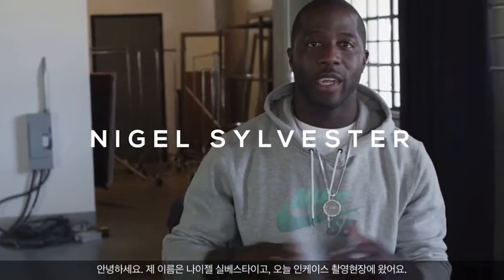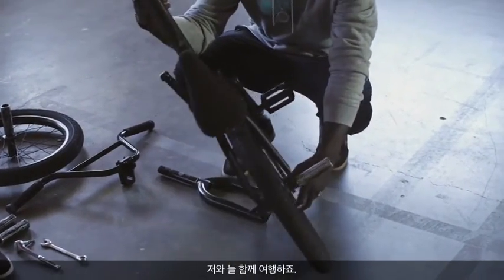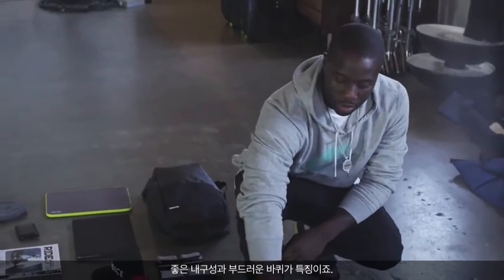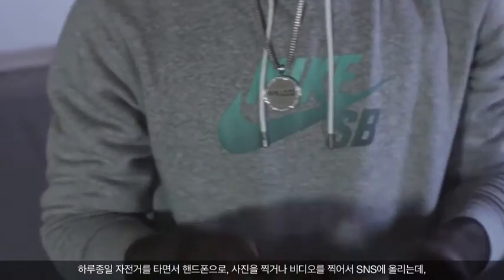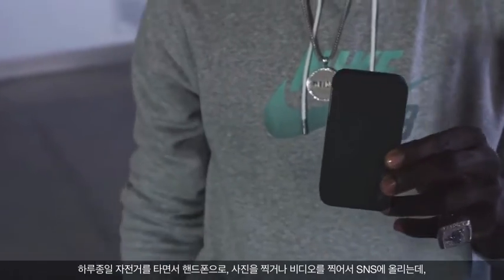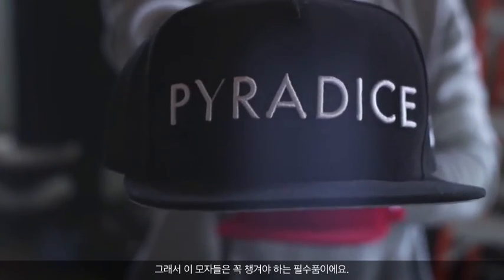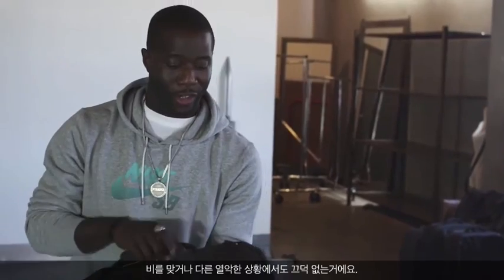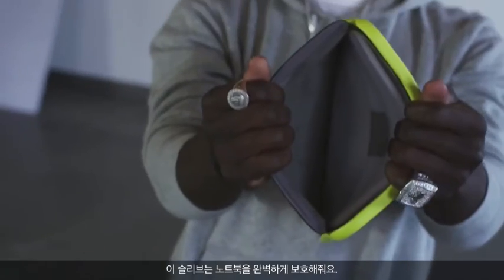Nigel Sylvester - Incase Essentials (Korean Sub.)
인케이스의 슬로건, 좋은 디자인을 통한 탁월한 경험을 선사하기 위해 인케이스와 함께하는 인케이스의 패밀리, -SYNDCT-의 세번째 프로페셔널.
세계가 인정한 최고의 BMX 라이더, 나이젤 실베스터(Nigel Sylvester)입니다.
그가 여행을 갈 때 꼭 챙기는 인케이스의 제품들을 영상으로 공개합니다!

goincase.kr